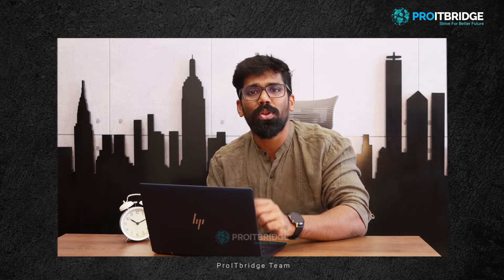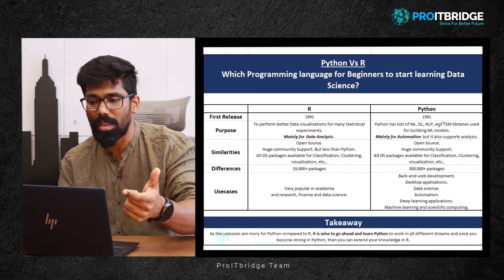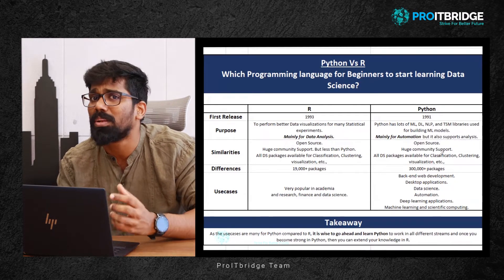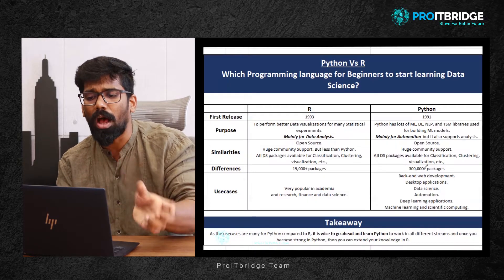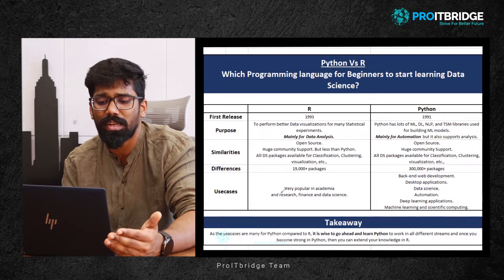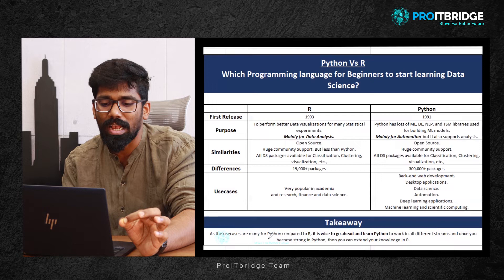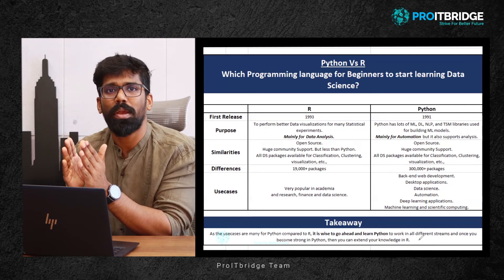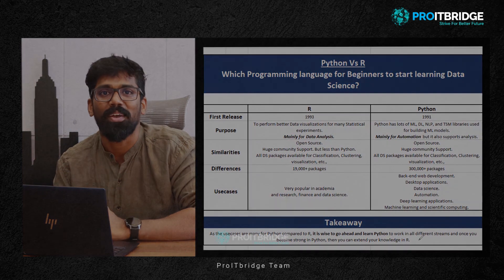Python Vs R? Which is Best for Beginners to start learning Data Science?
👉Welcome to our YouTube video on the ongoing debate: "Python Vs R? Which programming language is best for learning Data Science for freshers?" If you're new to the field of data science and wondering which programming language to choose, this video is for you!

👉In this highly informative discussion, we made a comparison between Python and R as programming languages for data science and also lastly the takeaway. This will help you understand which language aligns better with your career aspirations in the world of data science.

👉Whether you're interested in data visualization, statistical analysis, machine learning, or any other aspect of data science, this video will help you make an informed decision about which programming language to prioritize in your learning journey.

Don't miss out on this enlightening discussion that will set you on the right track for a rewarding data science career.